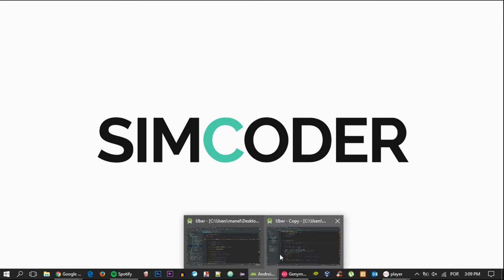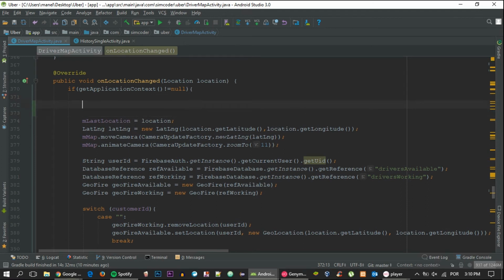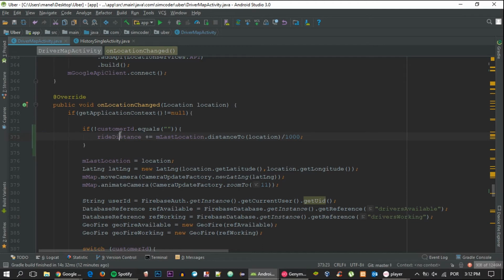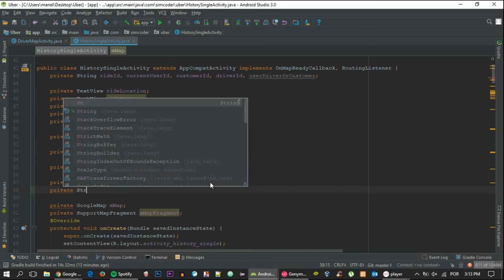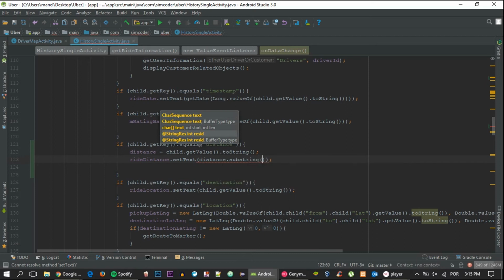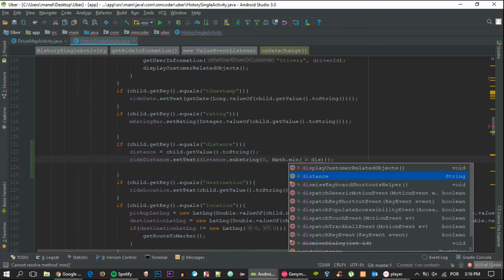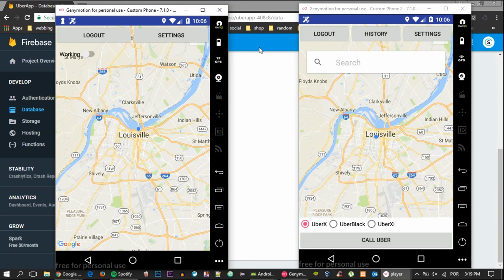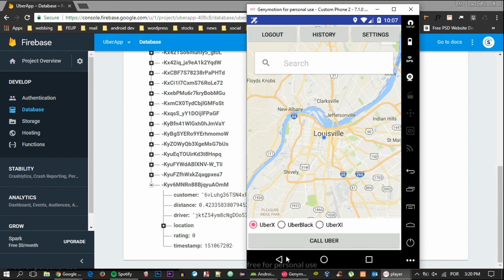Make an Android App Like UBER - Part 35 - Getting Ride's Cost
**Series Description**

Getting Ride's Cost

1 - Introduction - 0:30
2 - Coding - 1:30
3 - Distance Between Two Points- 2:35
4 - Saving Distance Traveled to the DB - 5:00
5 - Displaying It - 5:25
6 - Calculating the Ride's Cost - 9:40
7 - Compile & Test - 10:10

**Links**